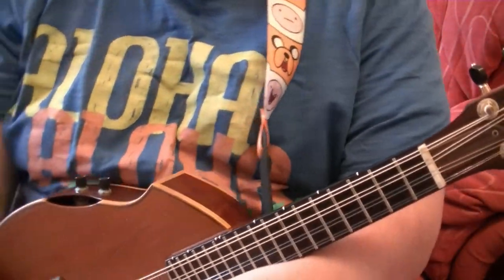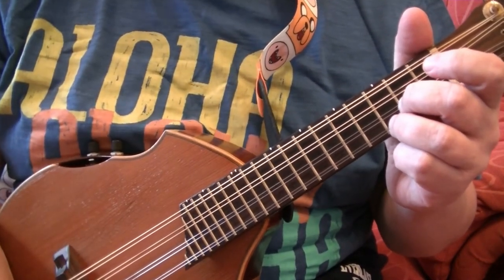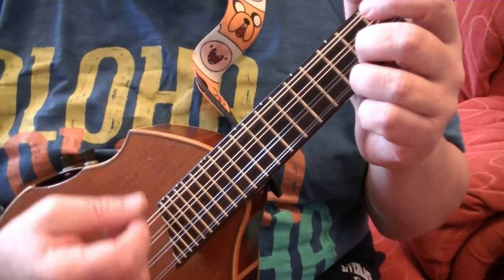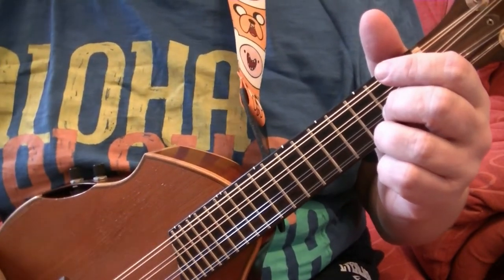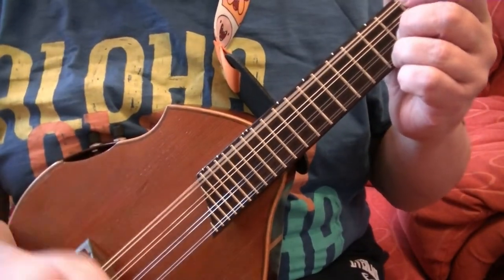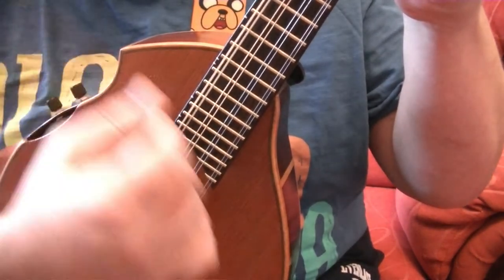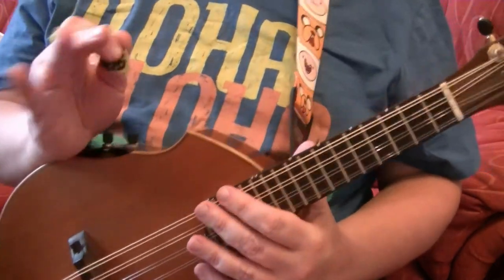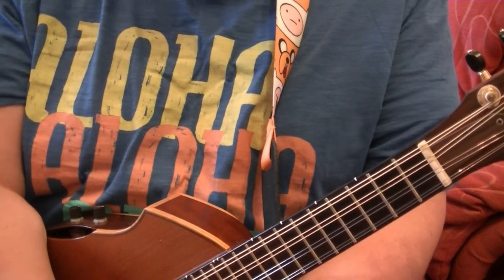Blackpool Music School. Beginners Mandolin Lessons. Waltz strum. Three Four Time. Lesson. BMS BMA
Looks like January 2021 will be mandolin month here on Blackpool Music School's you tube channel.  This video lesson is all about the mandolin and waltz time strum.   The chord pattern I am following is below.

G       G       G       G

C      C       G        G

D/D7      C       G      G

Or for more information on Blackpool Music School visit our web page.